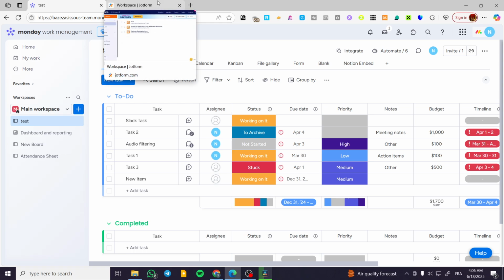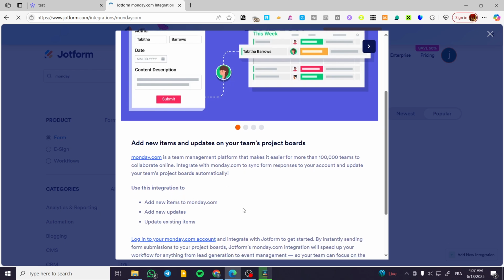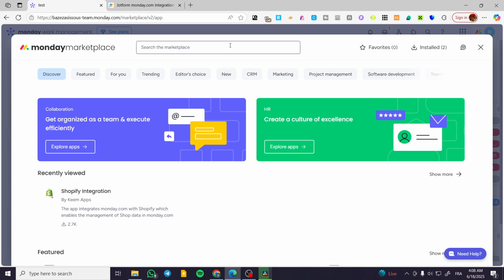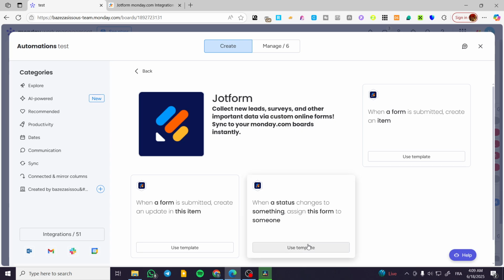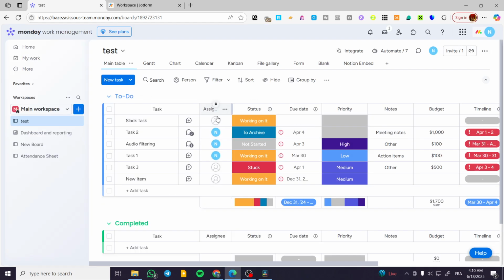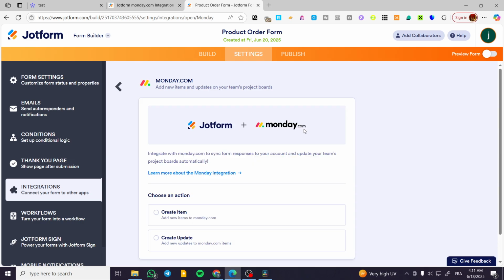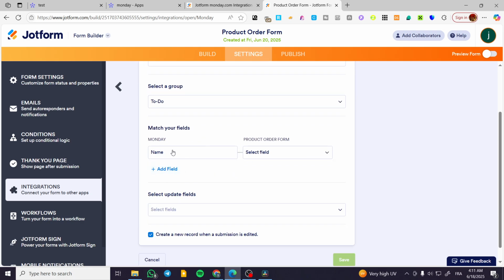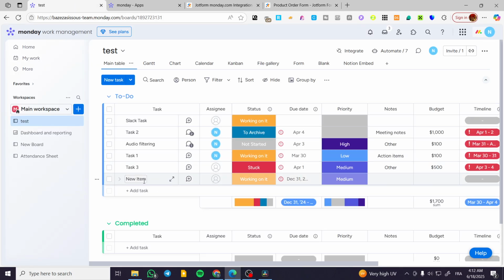How to Integrate Jotform with Monday.com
If you are looking for a video about How to Integrate Jotform with Monday.com, here it is!